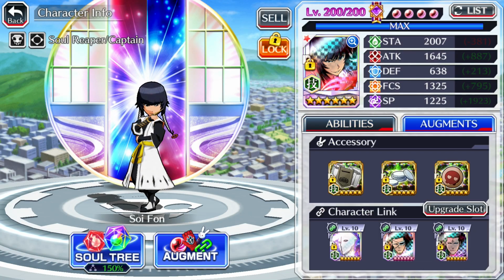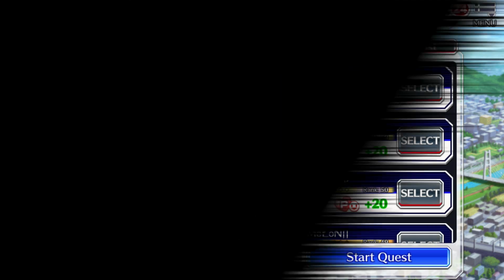100% Transcended Goddess Soifon (Tech) Max Attack Slot PvE Showcase | Bleach Brave Souls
Join the Prophet Nation Discord for Good Conversation, Tips, Coops u and it’s the only way to enter any future Giveaways